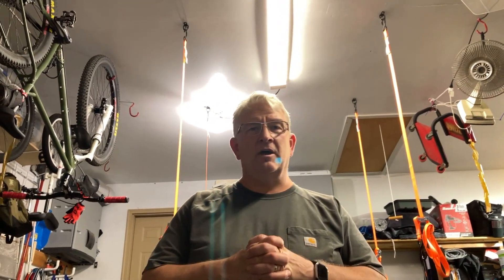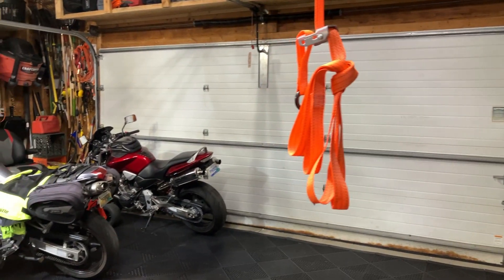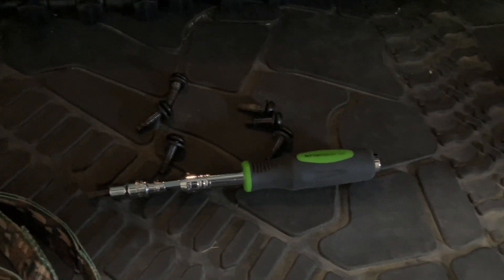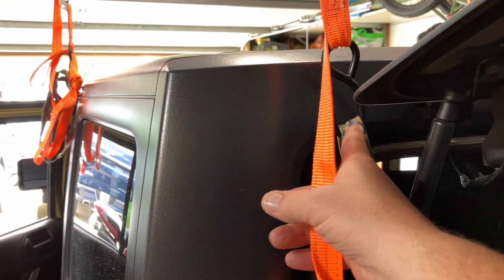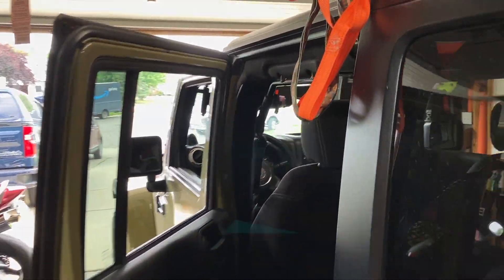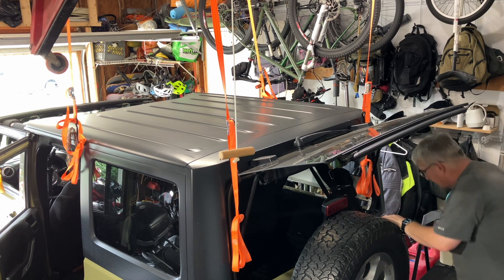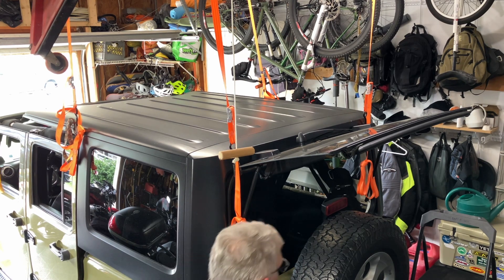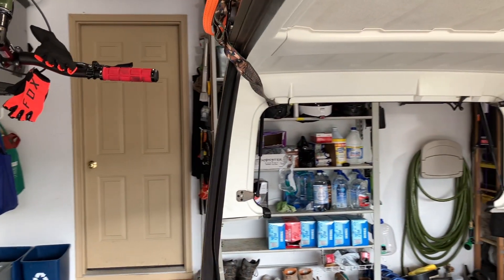Jeep Hard Top Removal Solo By Myself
Welcome to my adventure for today. My name is Tom, come along as I share all the good times I enjoy in Michigan with my family and friends.

A father and husband sharing adventure video vlogs based in Michigan.
/ Vehicles / Jeeps / Motorcycles / Dualsport ADV / Snowmobiles / Boating / Kayak / Paddling
/ Camping / Campfires / Outdoor Cooking / Hiking / Beaches / Sunsets / Woods /
/ EDC Gear

Jeep JK
Jeep CJ
Suzuki DRZ400S
Kawasaki Concours
Honda Goldwing
Arctic Riot
Arctic ZR